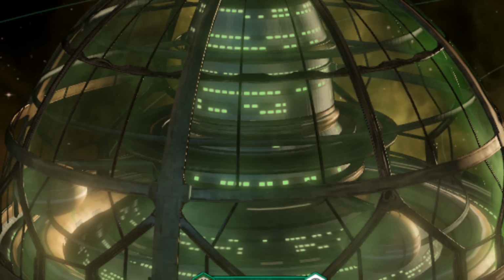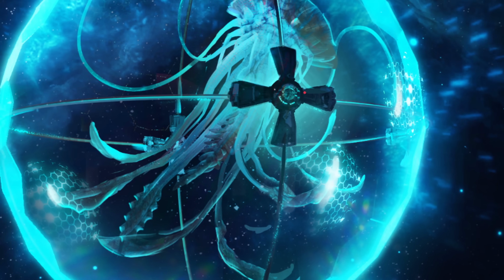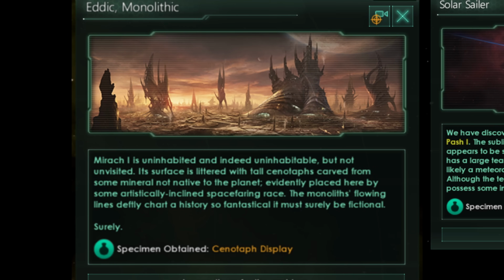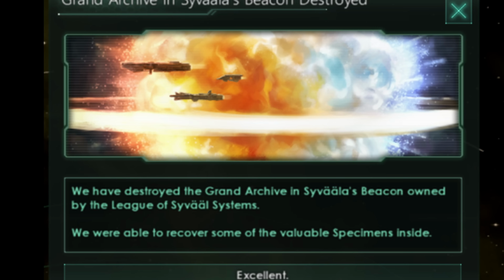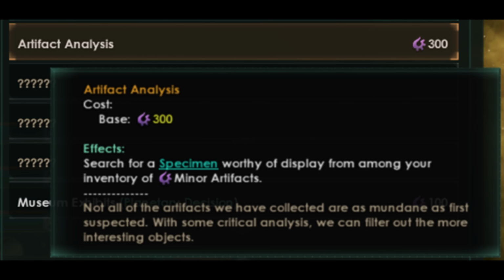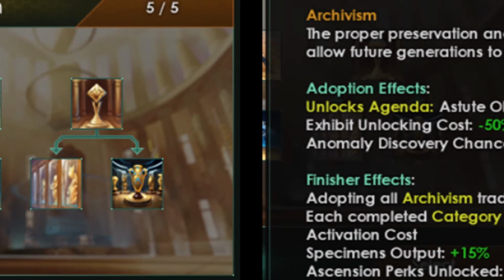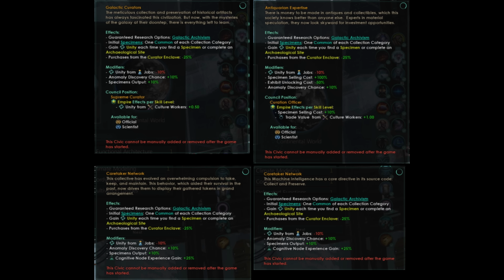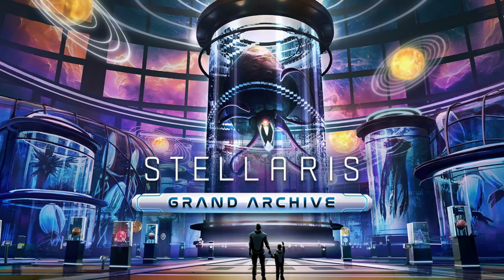Everything We Know About The Grand Archive - Stellaris DLC News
This is what we know about the new DLC that's coming in Q4 of 2024. We will discuss the upcoming Grand Archive DLC in Stellaris the grand strategy game by Paradox Interactive.

CHAPTERS:
00:00 Intro
00:38 The Grand Archive
01:58 Specimens
04:45 New Tradition Tree - Archivism
06:15 Civics
07:18 Curator Changes
08:08 Custodian Changes

Channel Art Banner and Logo made by DamnDirtyCat - please find more of their work on Reddit or X (Twitter).